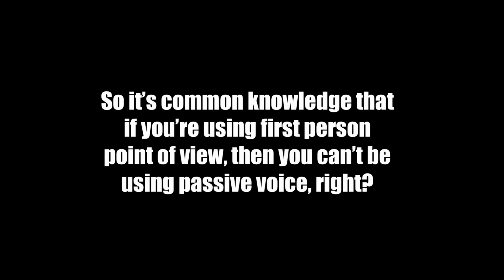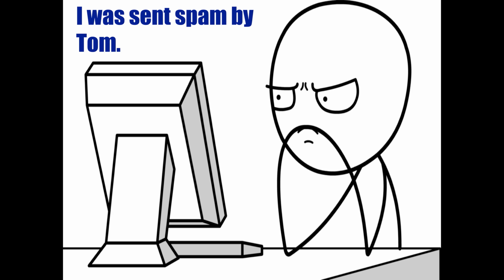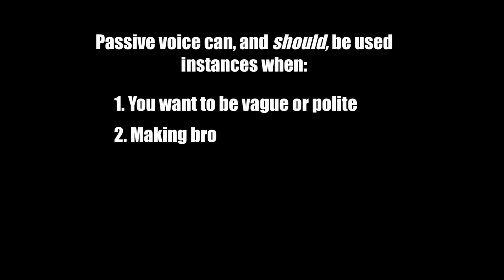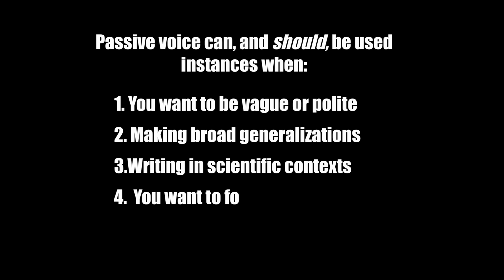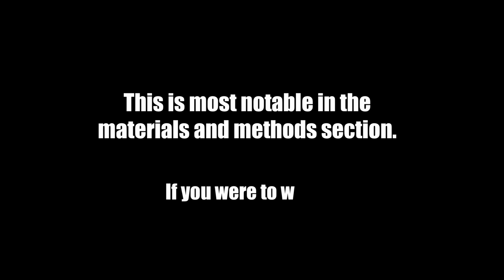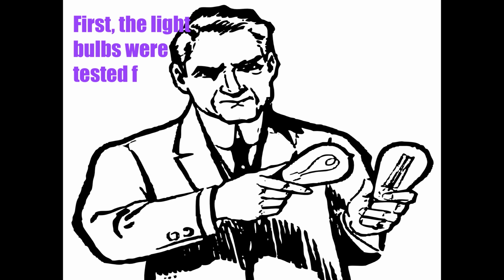Passive Voice Rules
Picture Citations (in order of appearance)